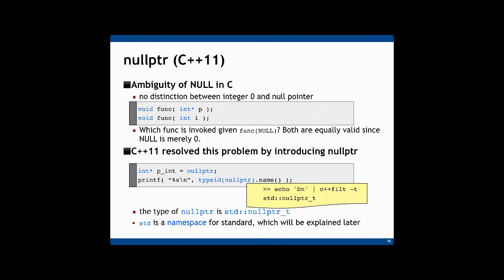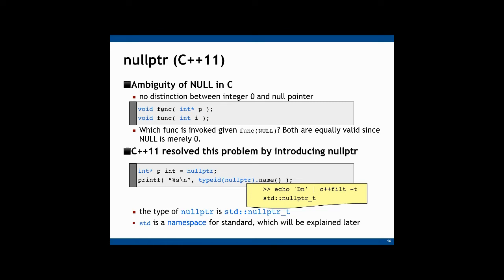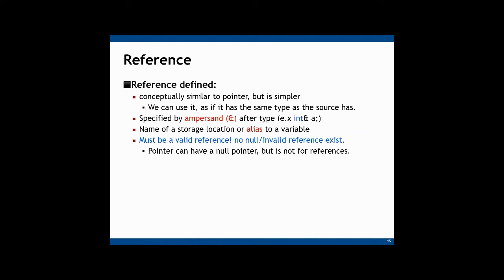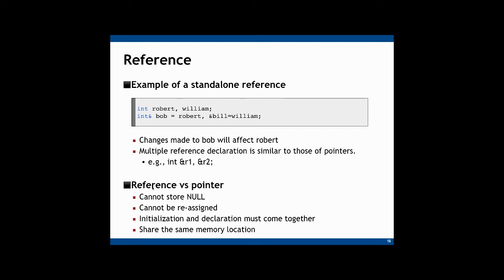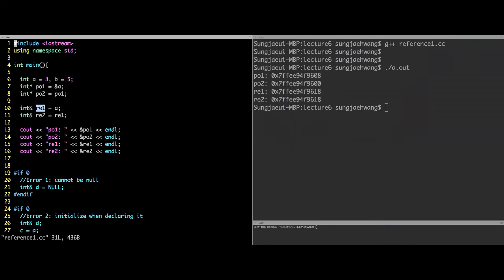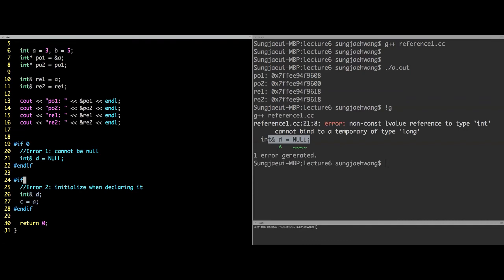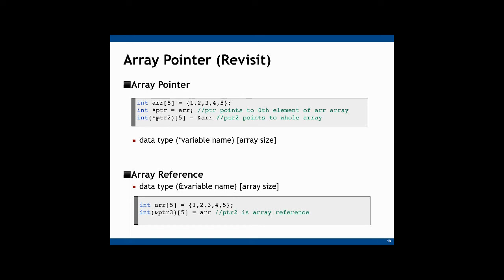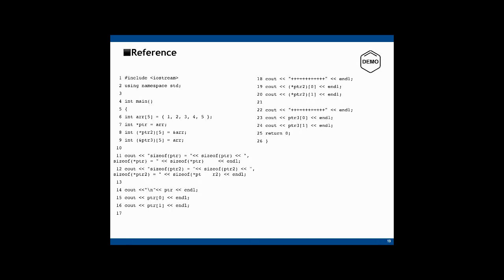[공개형온라인강좌] Computer Programming for Engineers_SKKU_6_3 Pointer & Reference & I/O